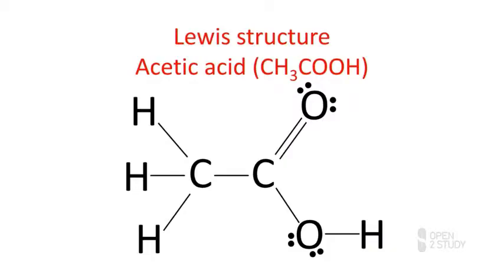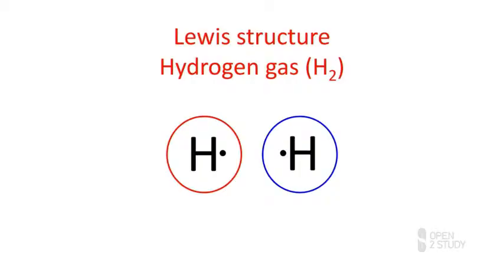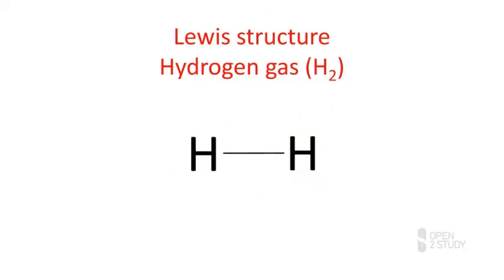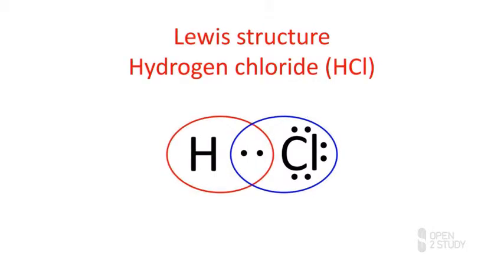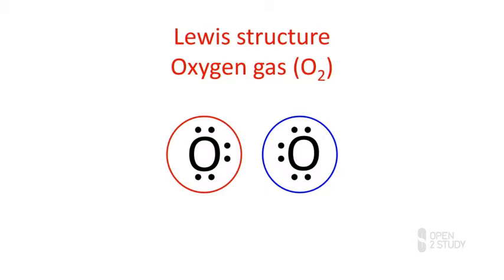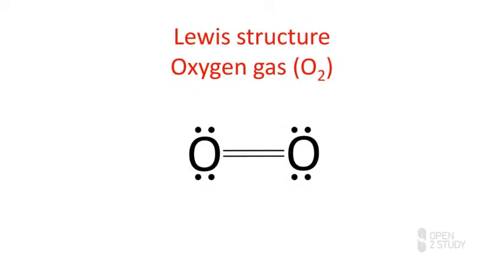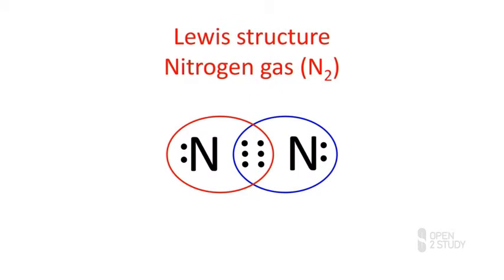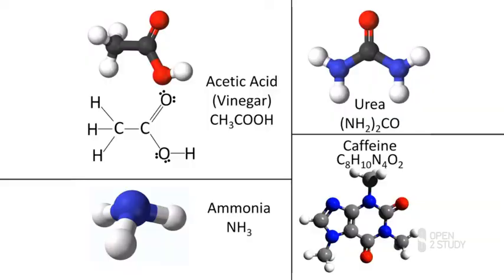Chemistry :: (Module - 2) :: Topic 7- Visualizing Covalent Compounds